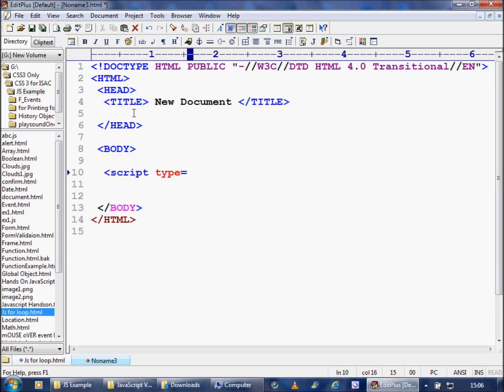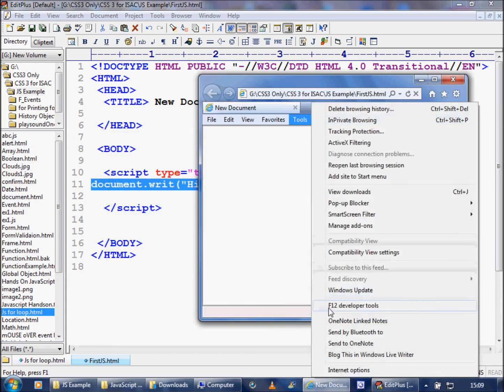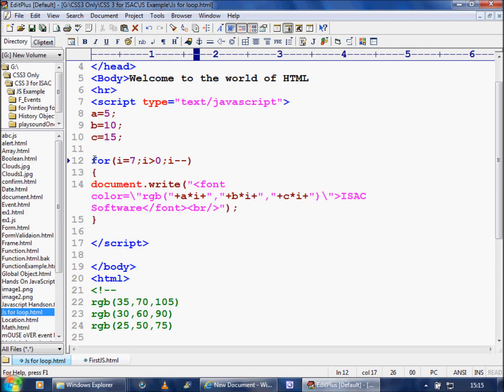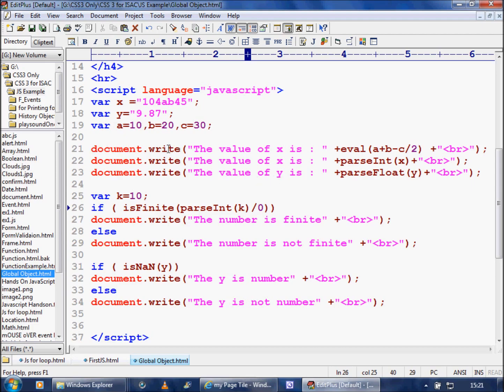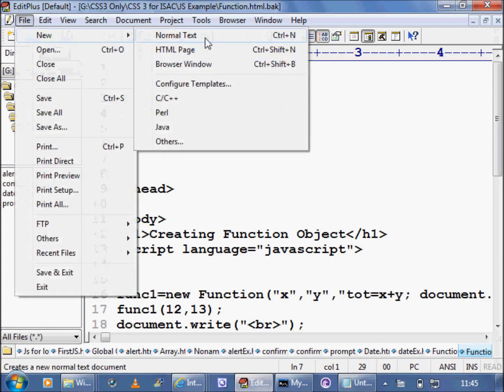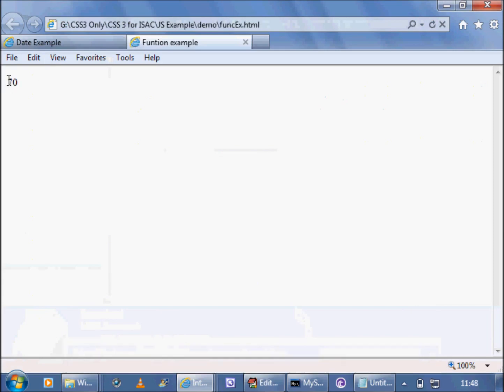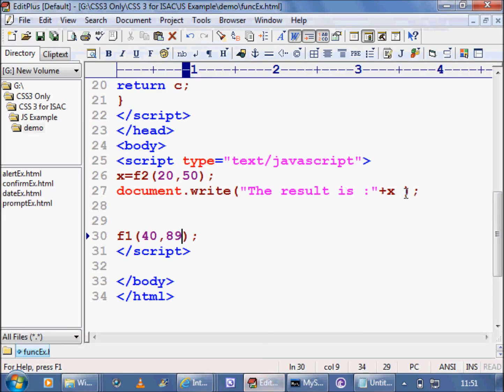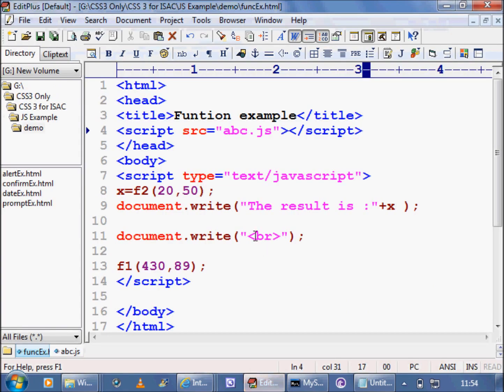JavaScript Chapter 1 - HandsOn for Basic Syntax